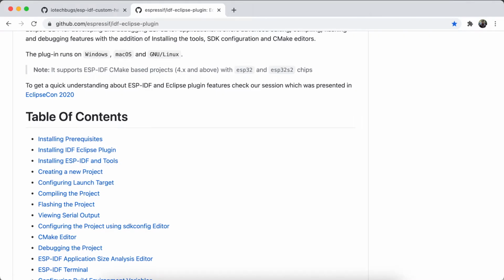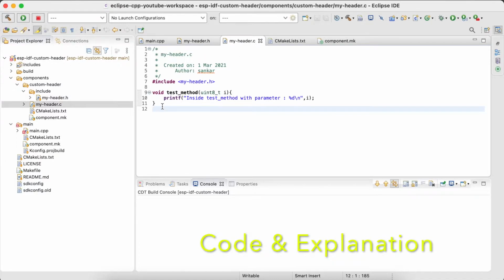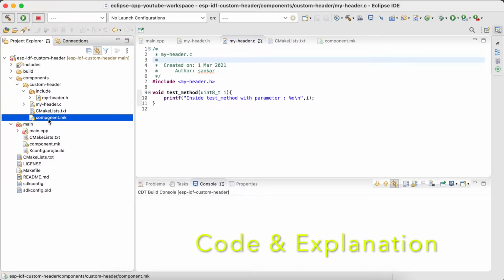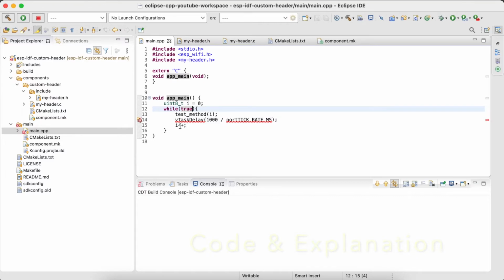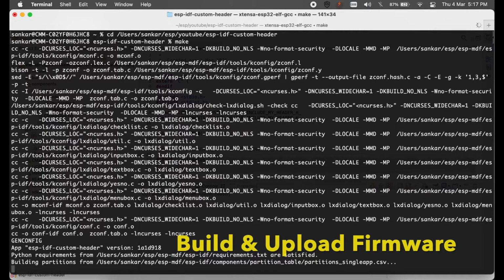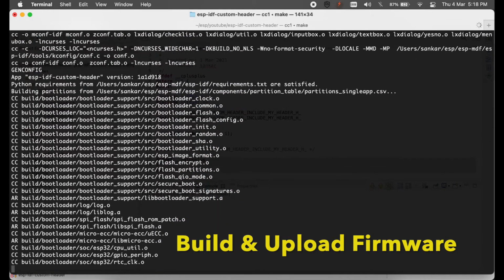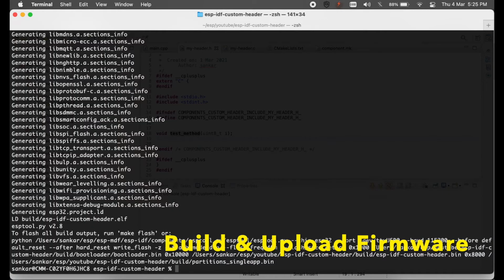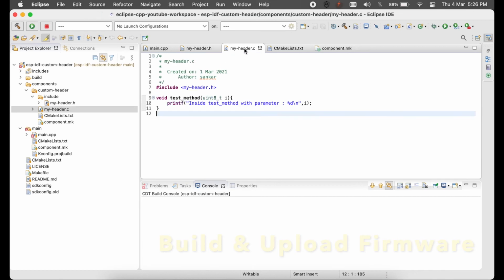ESP-IDF with C++ & Custom header integration | ESP32 Custom header file | ESP32 Eclipse Example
Eclipse IDE integration:
 For older IDF versions  :
  * Manually configure IDE with xtensa/IDF paths and header files paths
  * Setup environment variable in - c++ build - "Environment"
  * Setup the c++ general - "paths & symbols"

  Install above plugin in eclipse IDE and be done